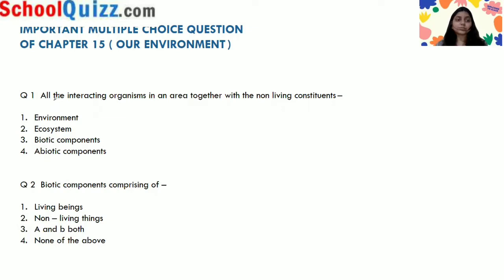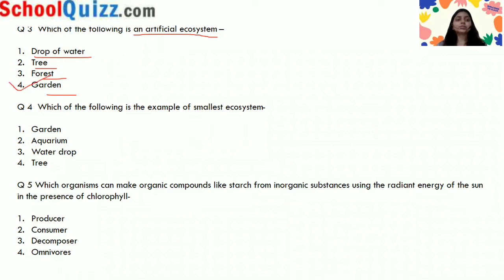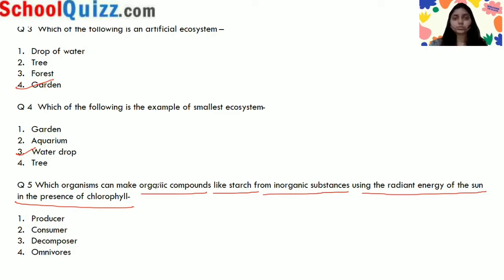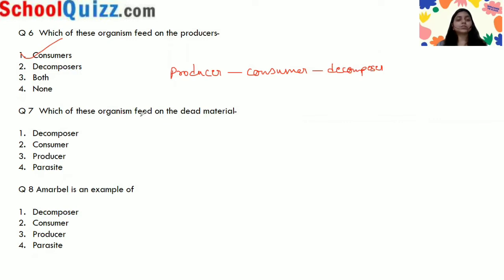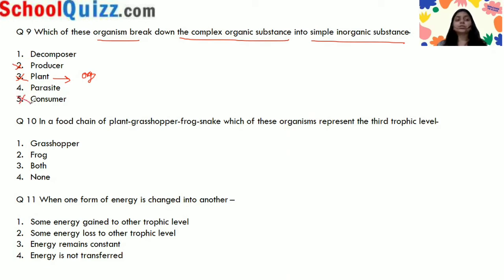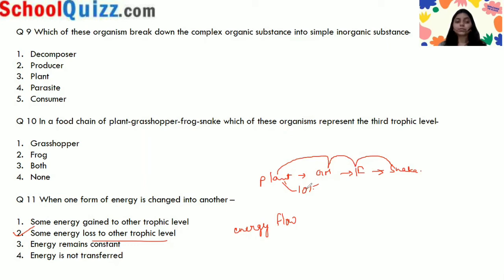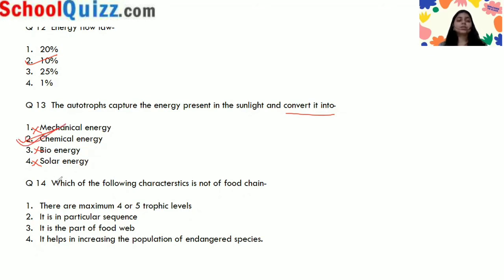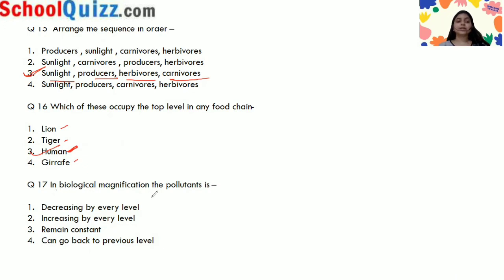MCQ part-1 | Biology | CBSE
A digital class room lecture on topics in MCQ part 1 by Deepika patel.